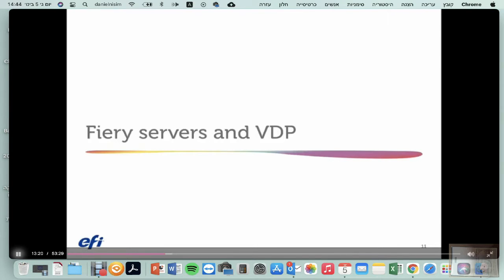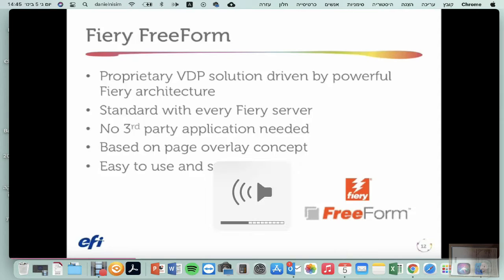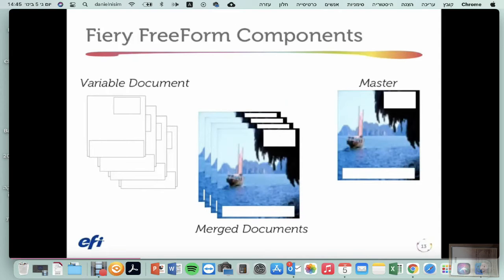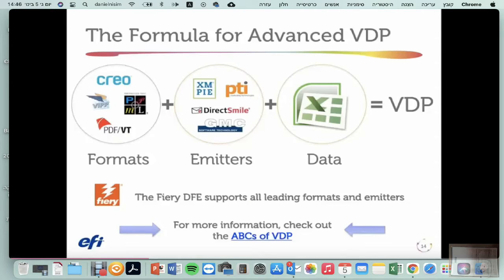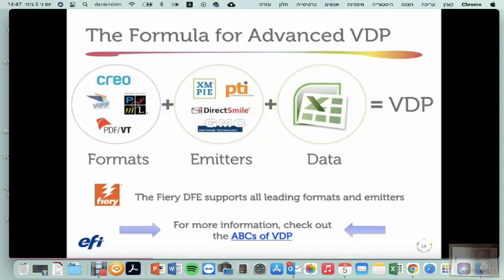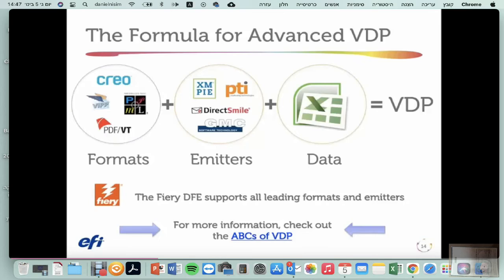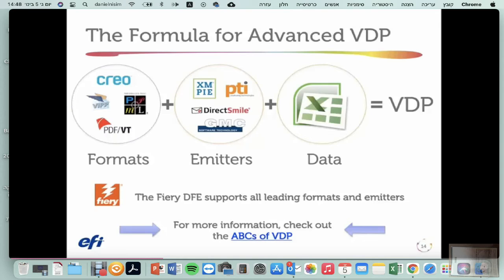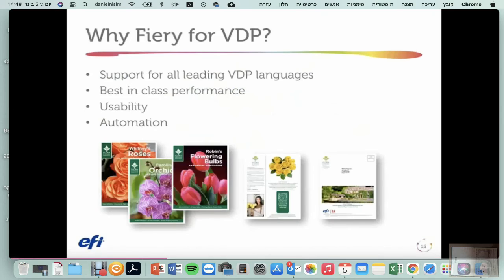FreeForm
תאור מהירות העבודה ב freeform